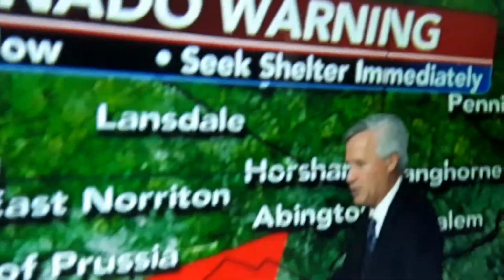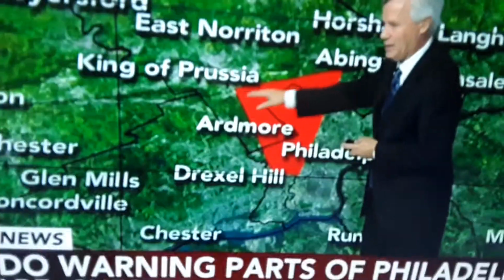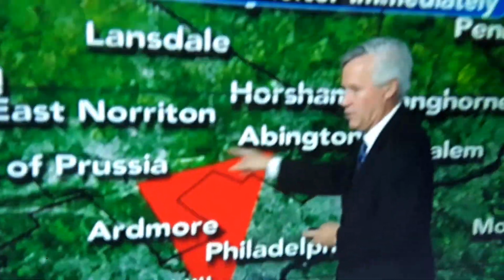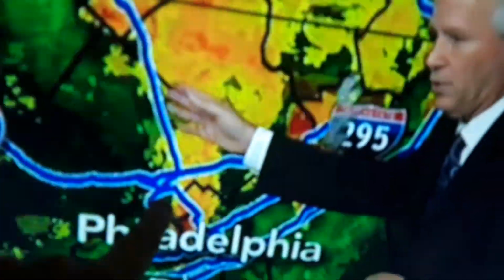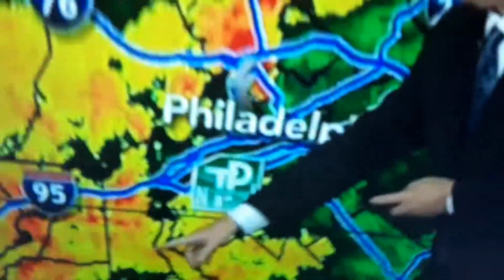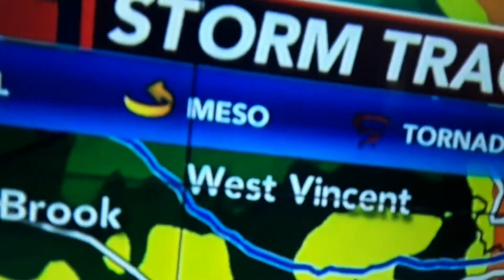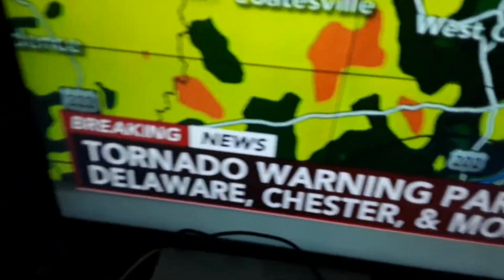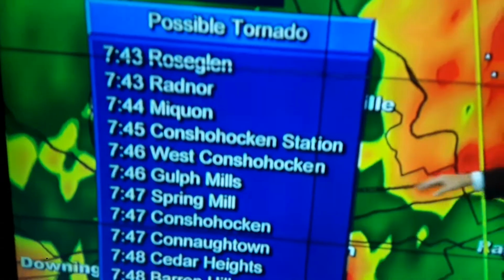Tornado warning August 4th 2020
Notice this was on August 4th 2020 this is a tornado warning with David Murphy on Channel 6 we did lose power everything come back on at 7 ish at the p.m. Noticeably we did not have a tornado thanks for watching